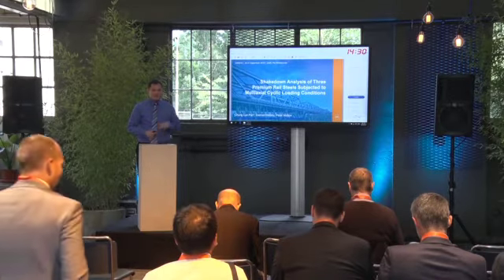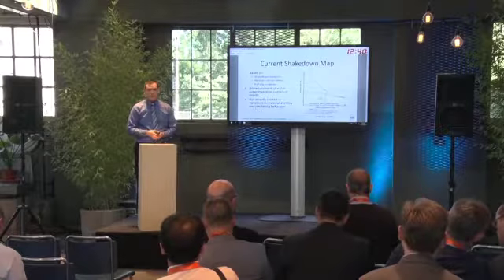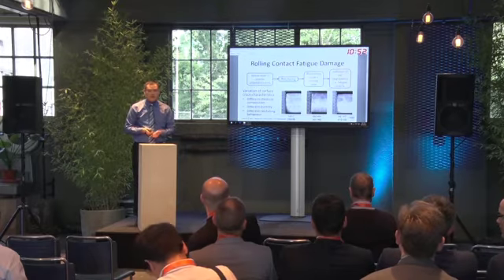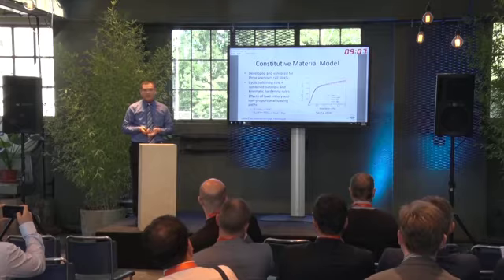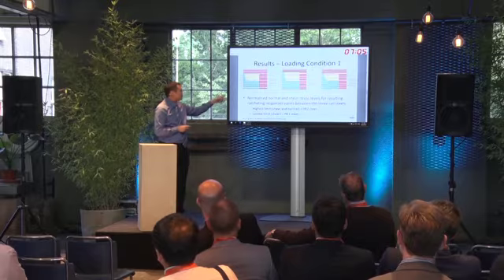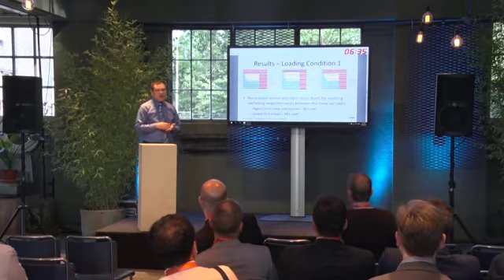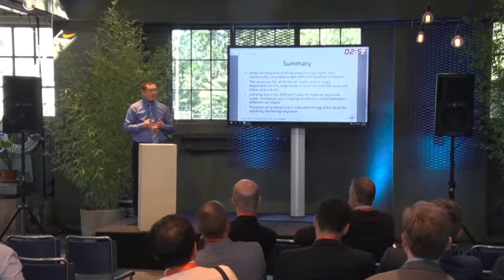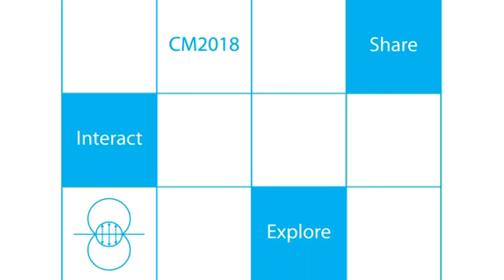CM2018 | parallel | 1.3b-1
Chung Lun Pun, Darrien Welsby and Peter Mutton. SHAKEDOWN ANALYSIS OF THREE PREMIUM RAIL STEELS SUBJECTED TO MULTIAXIAL CYCLIC LOADING CONDITIONS